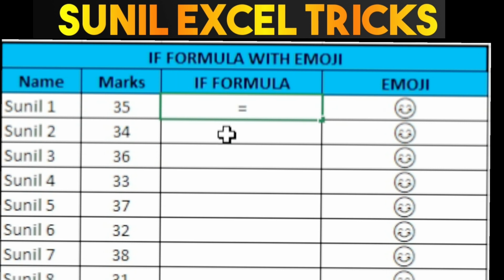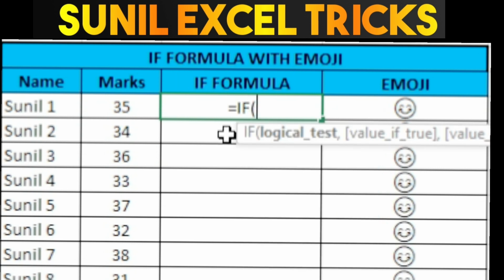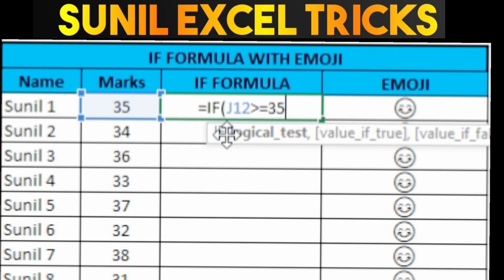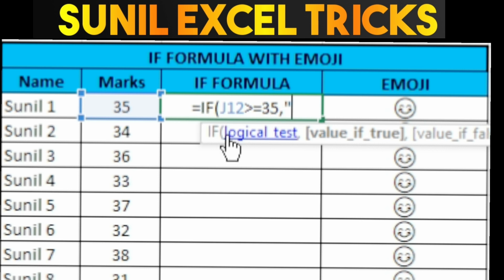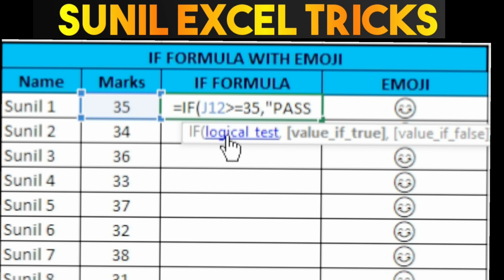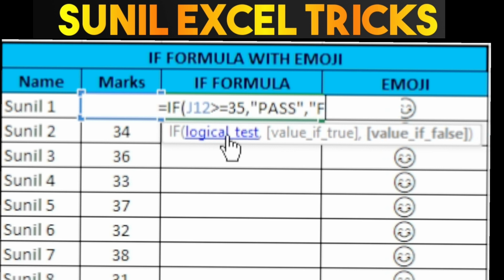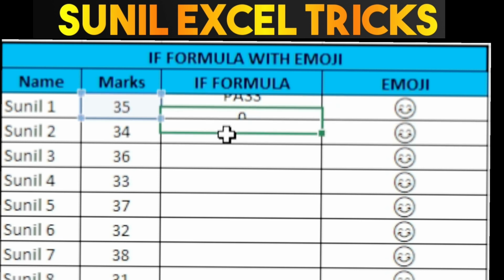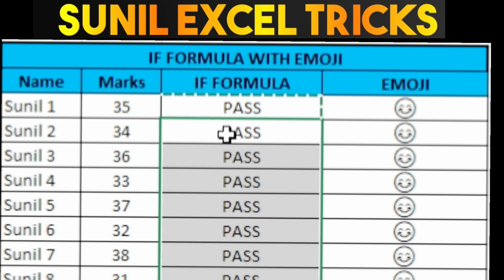Excel formula with Emojis || how to use Emoji in excel formula || advanced excel tips and tricks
ction ms excel hindi
if function ms excel
nested if function ms excel
multiple if functions ms excel
if function excel
nested if function excel
multiple if function excel
if
function
excel
microsoft
office
tutorial
then
el
formula
how to
how-to
msexcel
syntax
example
examples
parameters
arguments
usage
Excel IF with AND
if function and
formula if excel
Nested IF formula
IF with OR formula
how to use Excel IF function
IF multiple criteria
Use Symbols in IF formula
IF Then statements
IF function made easy
IF function excel greater than
Excel Logic functions
IF function between two values
XelplusVis
Advanced Excel Tutorials
Leila Gharani
Excel 2016
Excel 2013
Excel 2010
if function
if formula
how to use if
microsoft excel
microsoft office
excel 365
365
office 365
excel 2019
excel 2016
excel 2013
excel 2010
guide
help
step by step
rows
columns
ms
learn
if excel
excel if
if statement
deepak eduworld
learn excel in hindi
logical functions in excel
if formula in hindi
excel if function
excel if and function
excel if function in hindi
if logical function
functions
formulas
ifs formula
and
excel formulas
if function in excel
AND function in Excel
OR function in Excel
learn excel
how to write function in Excel
how to use logical functions in excel
IF function
Conditional formula in Excel
Excel IF Formula
How to write a conditional formula in Excel?
How to do multiple IF statements in Excel?
How to do an IF statement in Excel?
Excel IF Function and IF Example
IF Function Explained
Simple Excel IF Formula
EasyClickAcademy
Excel video tutorial
ExcelQuickAndEasy
Using the IF Function
IF Function Examples
Excel if function
Excel if or function
What is if in excel
Innozant
Excel logical function
What is if function in excel
logical function in excel
if logical function in excel
if function in excel 2016 with multiple conditions
excel logical if condition
ms excel if function
if function in ms excel in hindi
how to use the if function in excel
excel tutorial
if formula in excel with multiple conditions in hindi
if function in ms excel
excel by neeraj arora
if forumula in ms excel
excel tutorials in hindi
excel lectures in hindi.
excel in hindi
neeraj arora
ca neeraj arora.
nested if function
and function
or function
excel campus
how to use if function in excel
if function explained
IF vs VLOOKUP vs XLOOKUP
if formula with
mdatafinnovatics
if condition in excel
multiple conditions in excel
if forrmula with multiple conditions
nested if formula
if function with multiple conditions
excel if function multiple criteria
if formula in excel with multiple conditions
If Formula in Excel with Multiple Conditions | IF and Vlookup in Excel
if formula in excel in hindi
if in excel
How do you use the IF function in Excel?
Count if Function in Malayalam
Sum If Function in Malayalam
Skill to succeed by Alfan
Nested Function in Malayalam
IF Statement in Malayalam
IF formula in Malayalam
Sumif formula in Malayalam
Count if formula in Malayalam
Netsed if formula in Malayalam
If statement formula in Malayalam
logical function excel malayalam
multiple if function in excel malayalam
What is IF Function Excel Malayalam
excel if formula in hindi
Excel if formula for beginners
if function is ms excel
if formula in ms excel
excel 2007
excel formula
nested if
if function for beginners
if function with nested if
nested and
jamie keet
teacher's tech tutorials
teachers tech excel
nested functions in excel
excel tutorial for beginners
if statements in excel
Excel 2007
excel or function
excel and function
excel logical functions
excel conditional functions
my computer course
Excel If Function
excel logical formulas in hindi
excel tips
microsoft excel (software)
excel user
My big guide
computer course
Microsoft Excel
Excel 2019
XelPlus
Microsoft 365
Excel 365
Excel IFS
Excel IFS function
IFS
Nested IF in excel
excel if multiple conditions
how to use IFS with else statement
IFS with emoji
VLOOKUP instead of IFS
how to replace IFS with VLOOKUP
Excel with emoji
conditional formatting excel